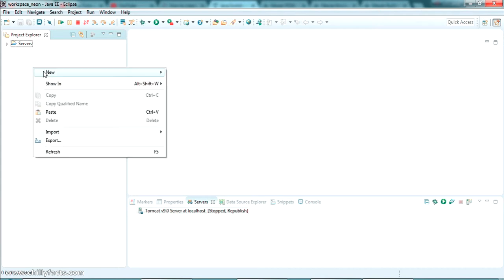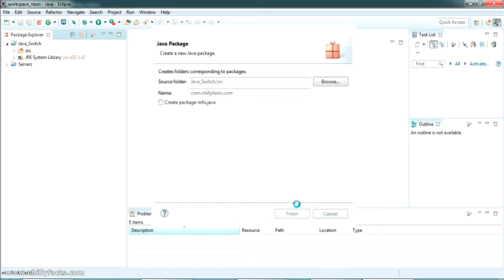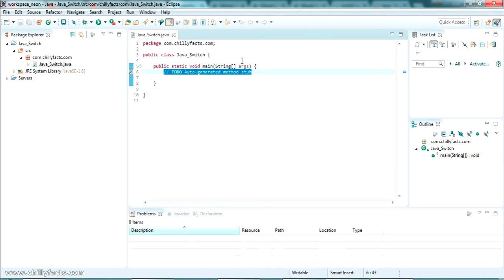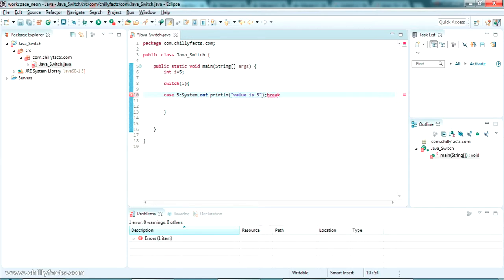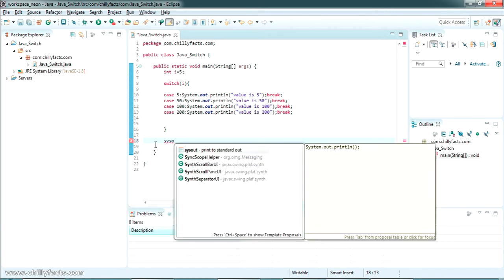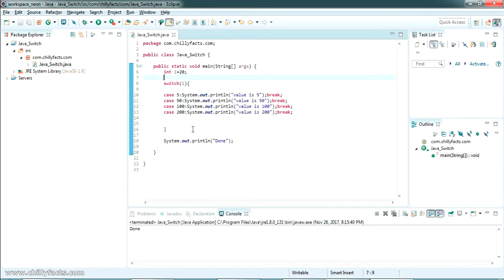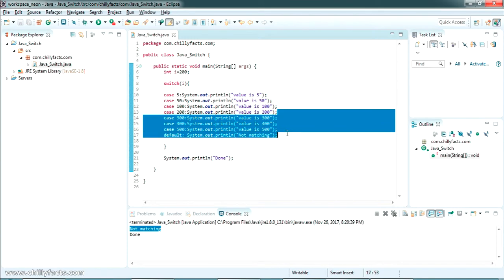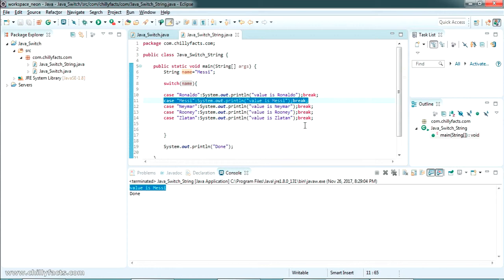Java Switch Statement-Simple Java Programs 03